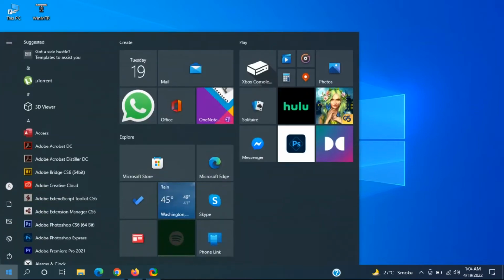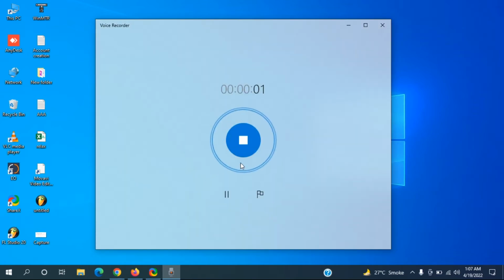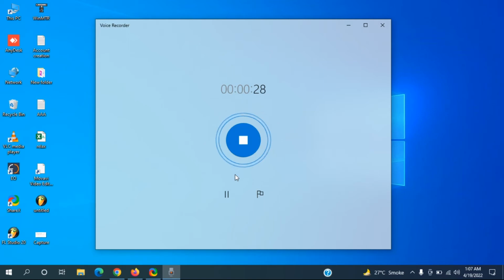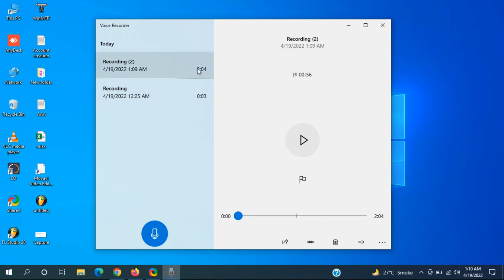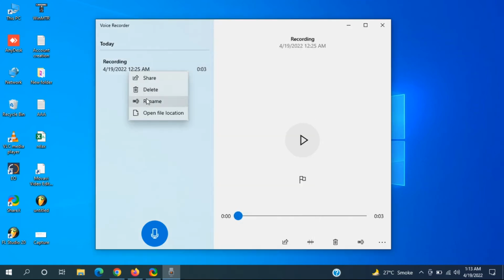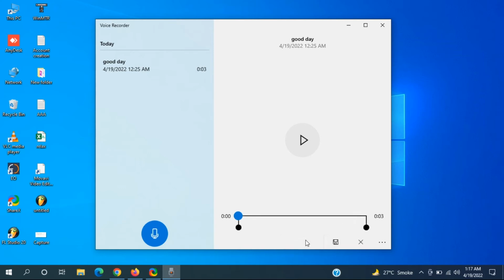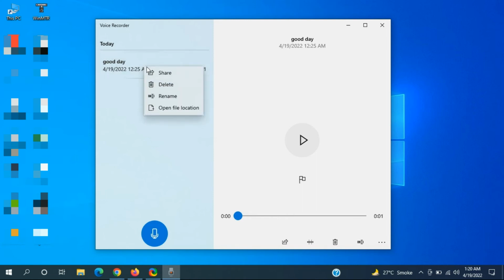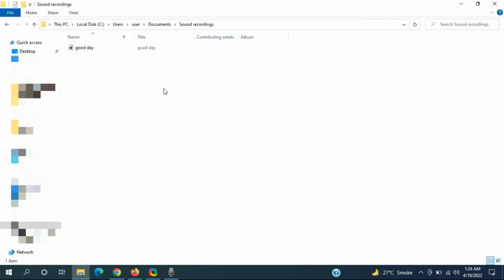voice note record on windows 10 voice recorder|how to record audio on pc|free audio recorder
This video will show you how to voice note record on windows 10 voice recorder from your microphone. This tutorial will apply for computers, laptops, desktops and tablets running the Windows 10 operating system to record your voice by using free audio recording software.

Windows 10 has a built-in voice recorder App that is very useful when you want to record audio on windows 10 from your computers microphone. Will work with built-in microphones as well as external ones.

Record lectures, sounds, interviews, and other events. Mark key notes as you record, edit, or play them back.

Helper Hut